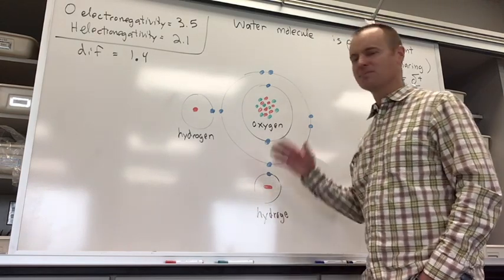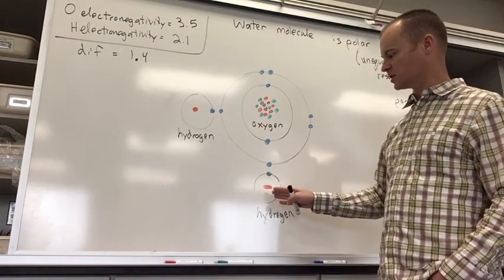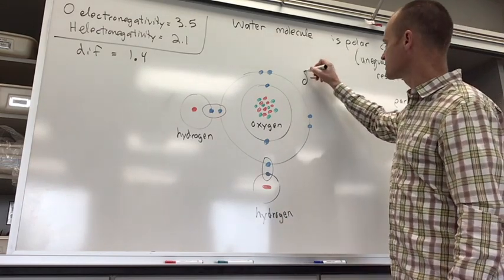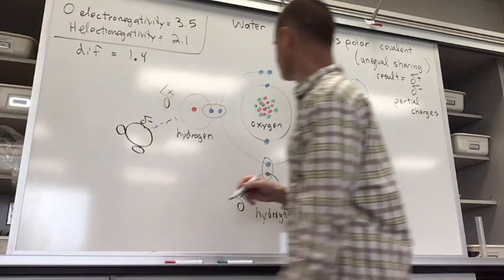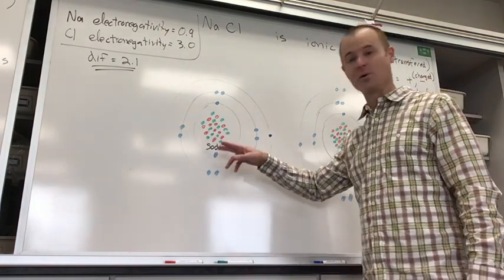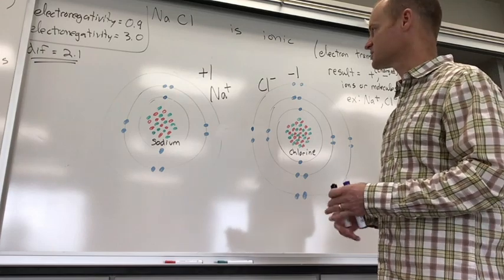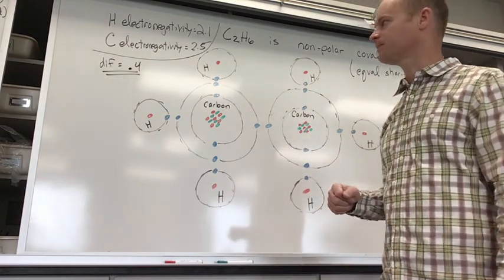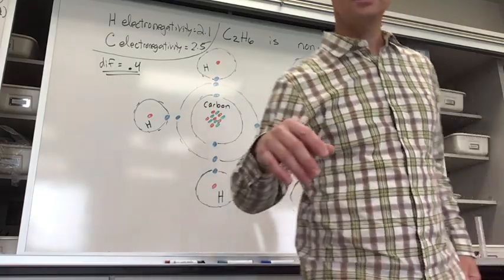AP Bio Chemical Bonding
This video is about AP Bio Chemical Bonding